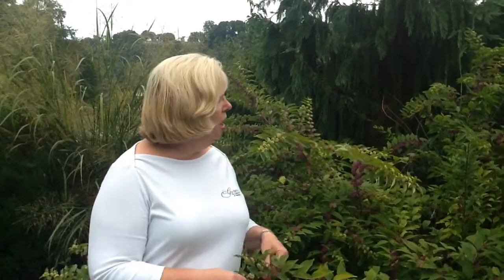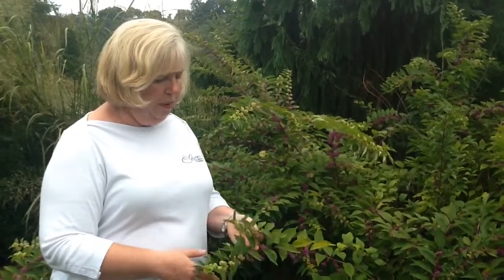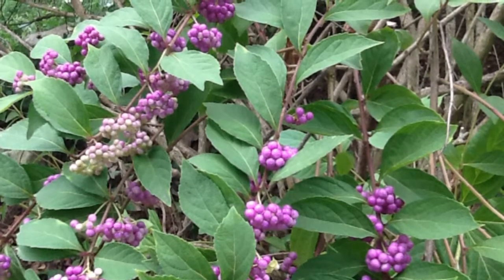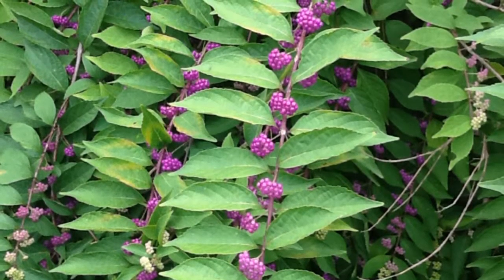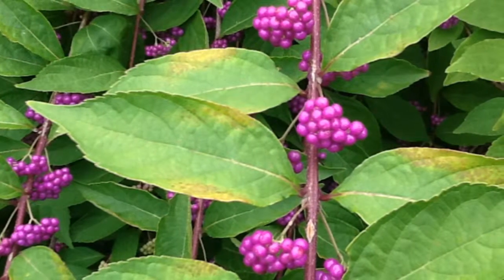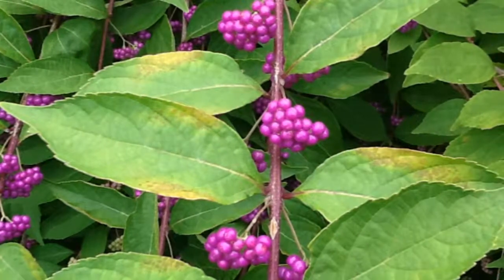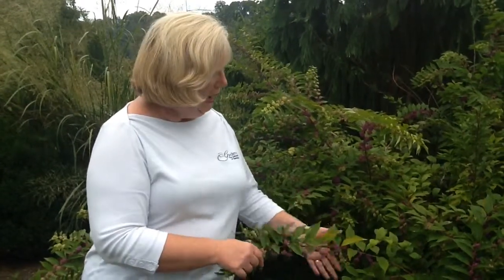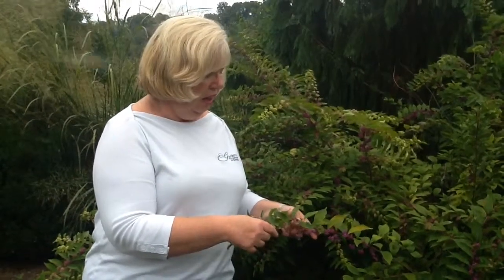Sue Hamilton's Favorite Plants: Beautyberry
Sue Hamilton, director of UT Gardens, discusses beautyberry, a striking plant for fall. (Video by Susan Alexander/News Sentinel)